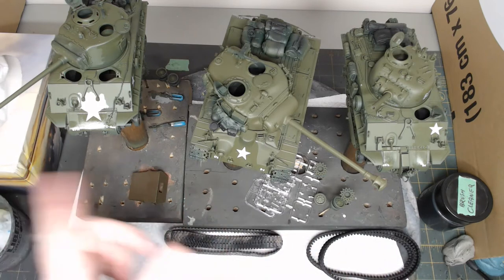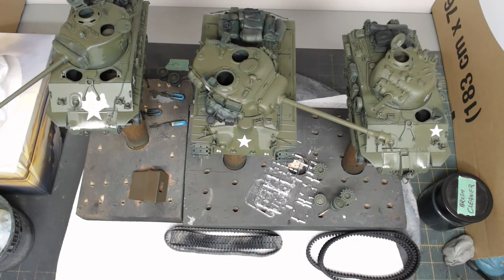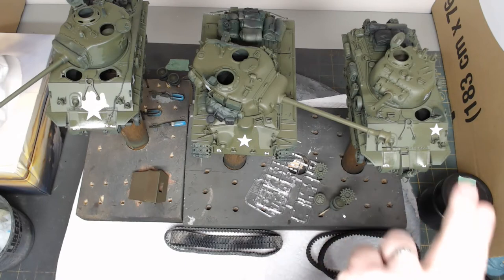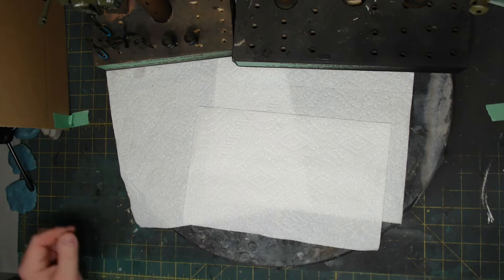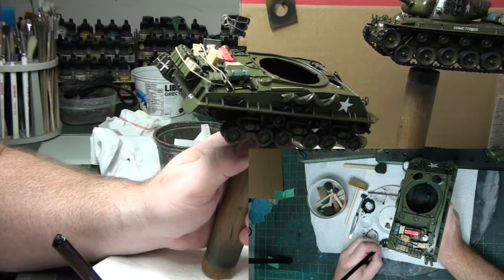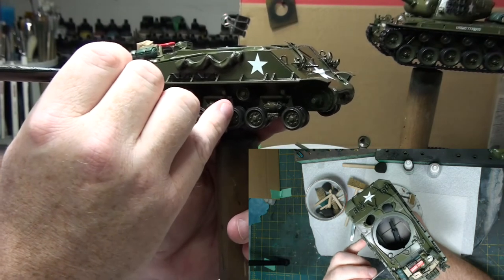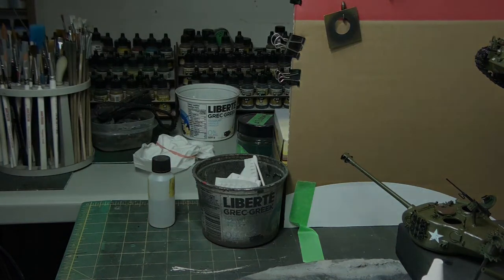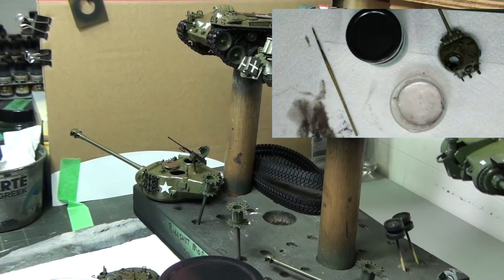How to Paint to Pigments Weathering